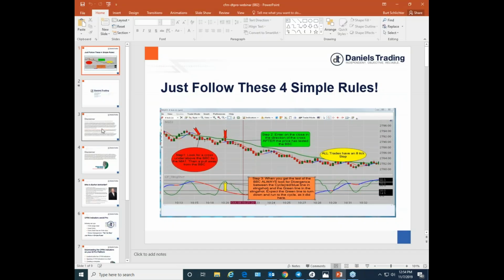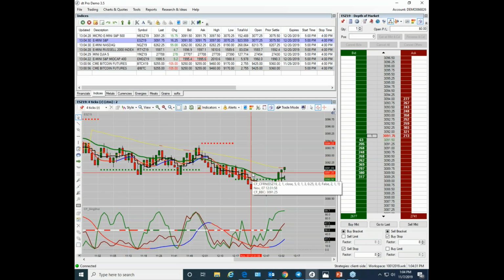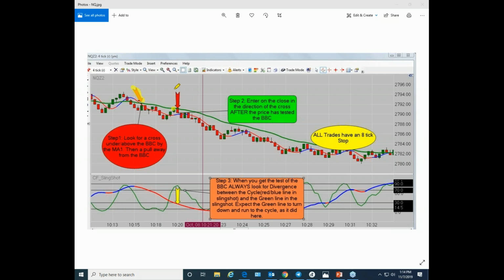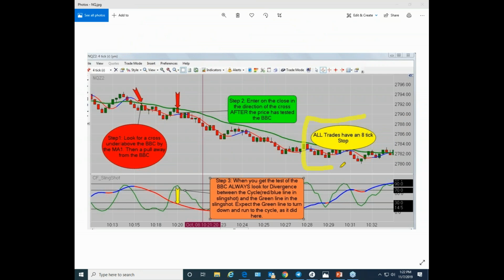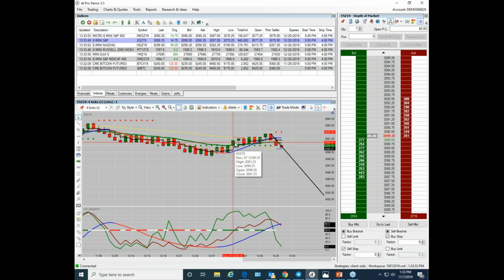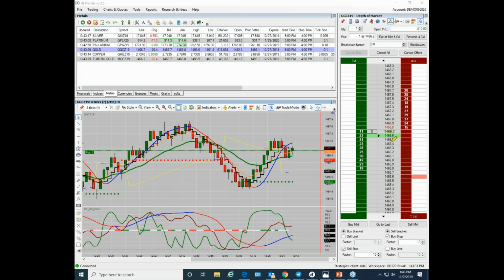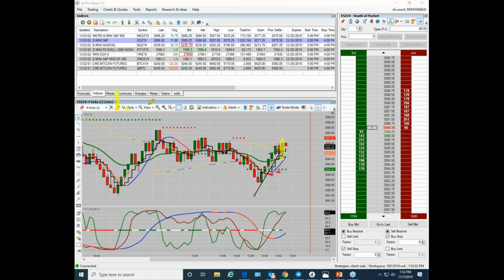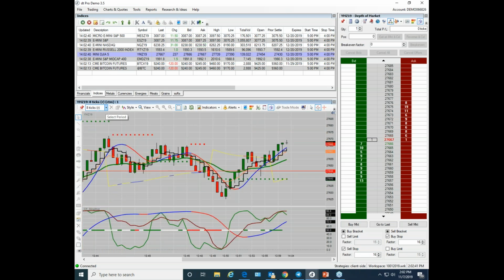Nov 8th 2019 Capture the Move CFRN Thursday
CFRN Trade SetUp in Slow Motion
Learn to trade the futures markets with 4 Rules
Every Thursday 1-2 CST in a live market environment
Host-  Burton Schlichter from Daniels Trading